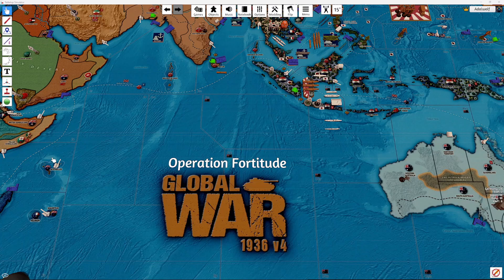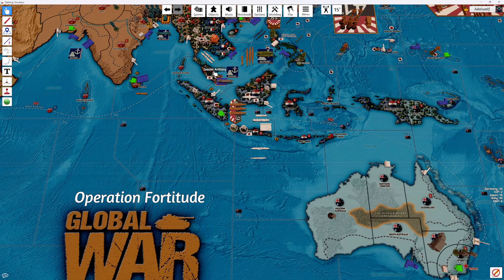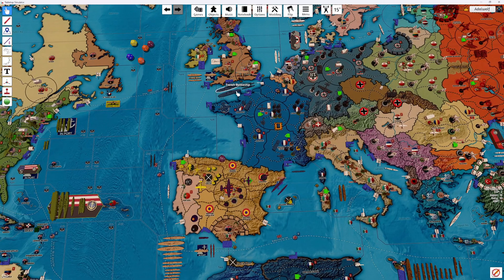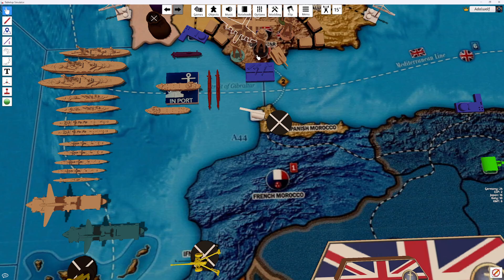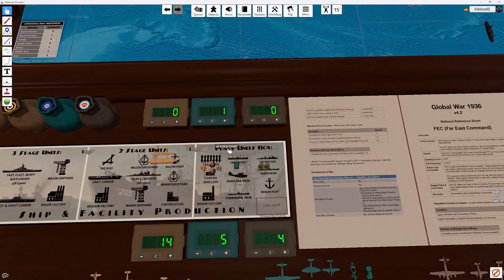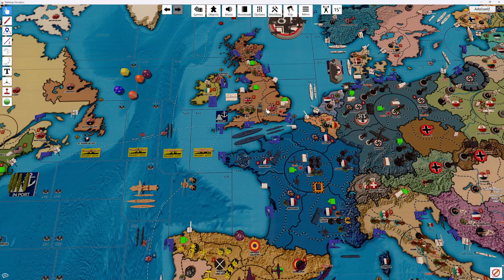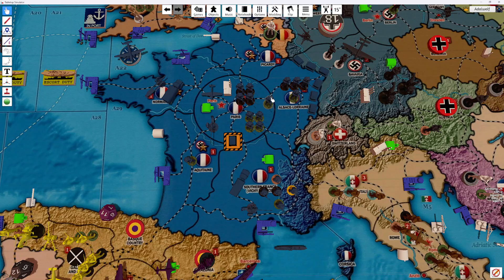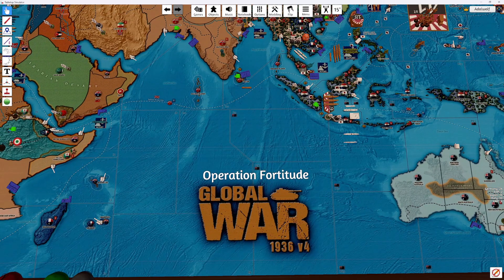Operation Fortitude T4 Commonwealth and France